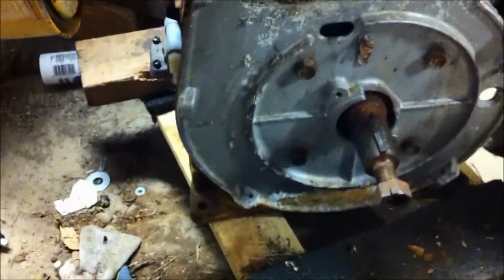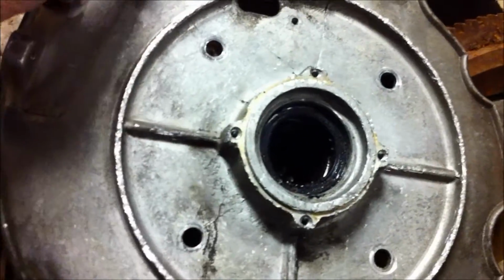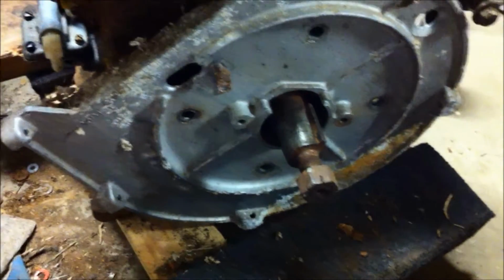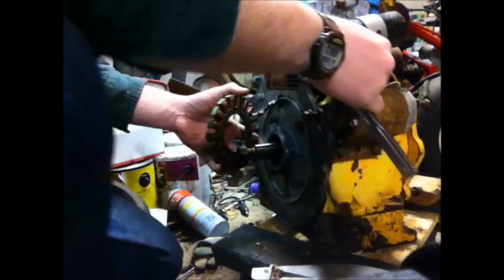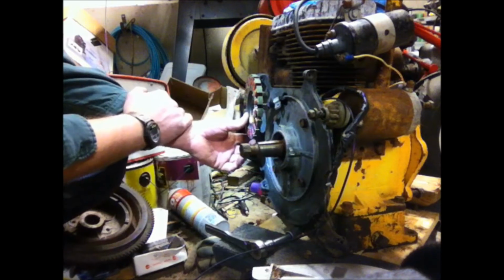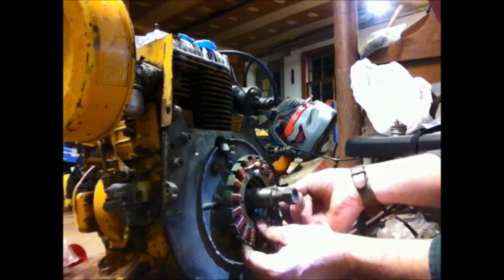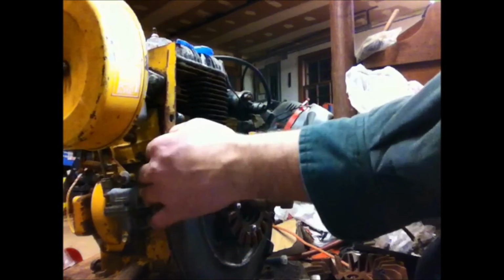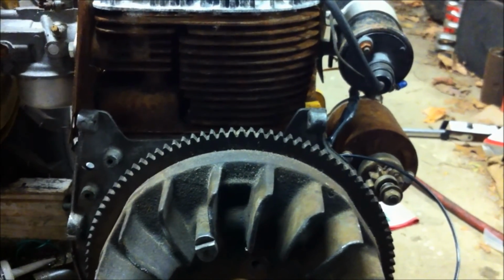Gravely Kohler K241 Part 4 Bearing Plate Change